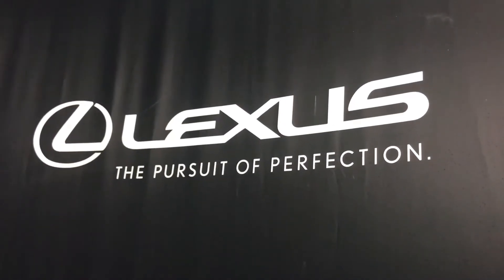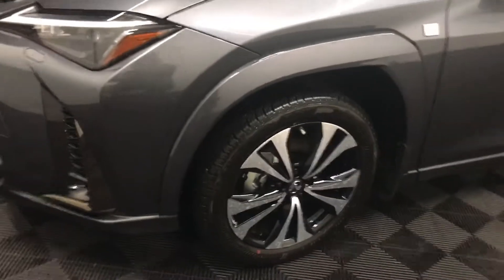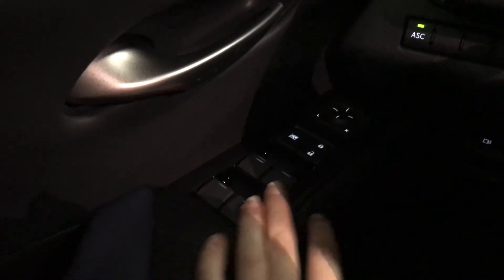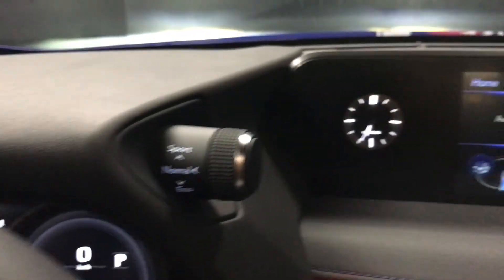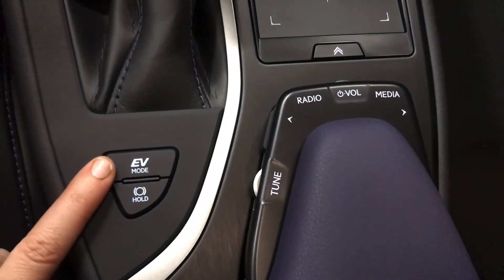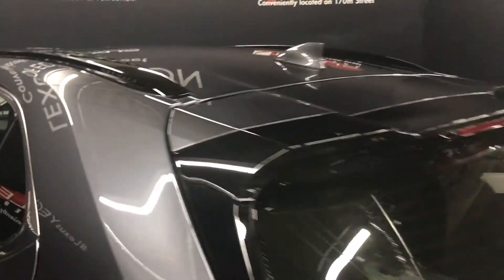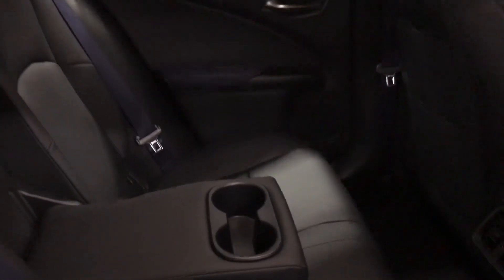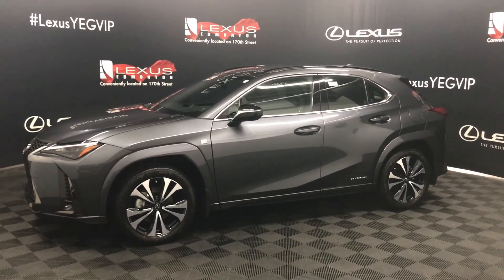New 2022 LEXUS UX 250H F SPORT SPECIAL EDITION SUV Cloudburst Grey AWD | Lexus of Edmonton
2022 LEXUS UX 250H Edmonton, AB
Stock# L19379